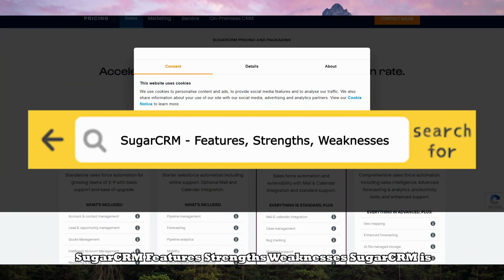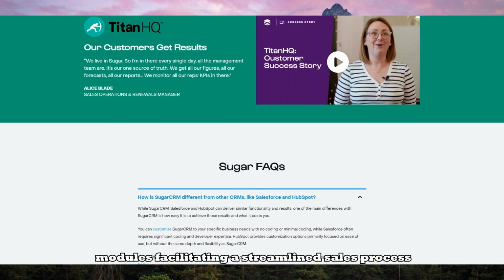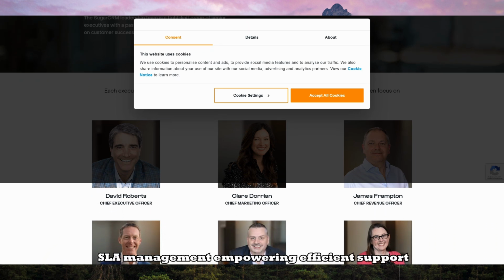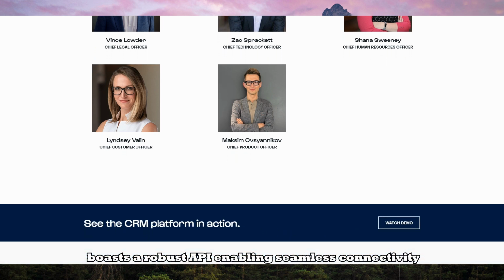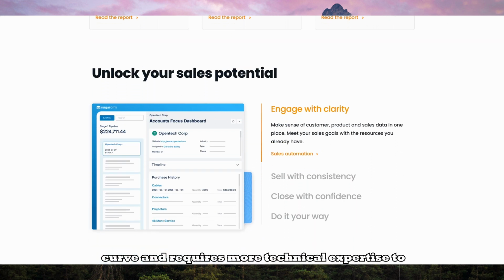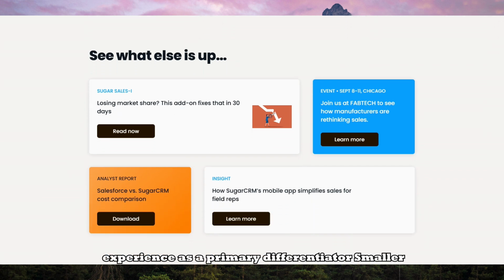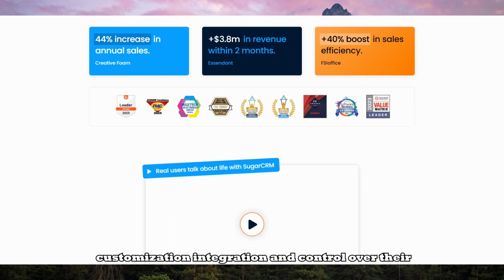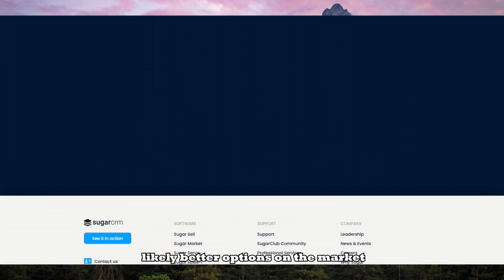SugarCRM Tutorial & Honest CRM Review: Pros vs Cons (MY EXPERIENCE)